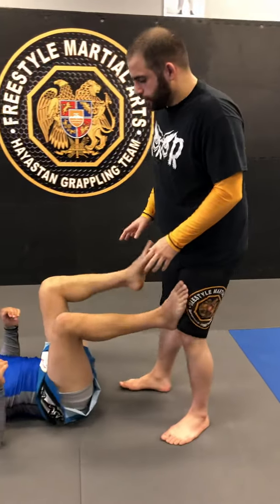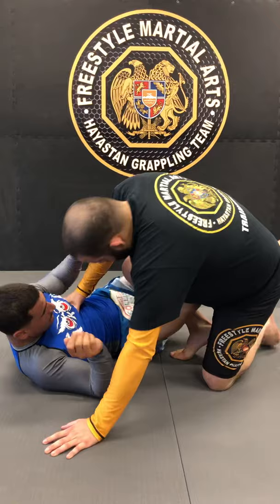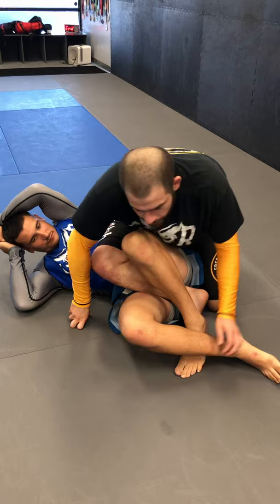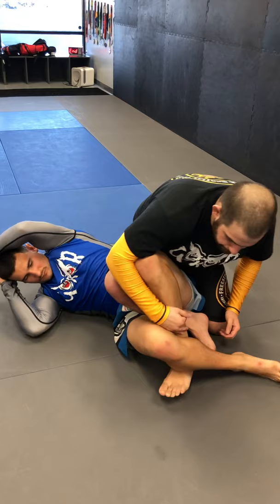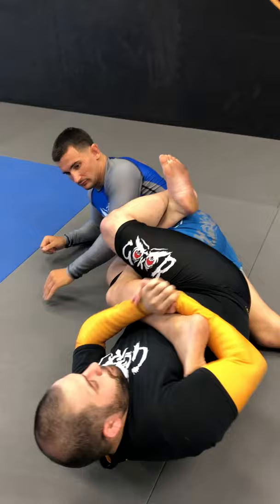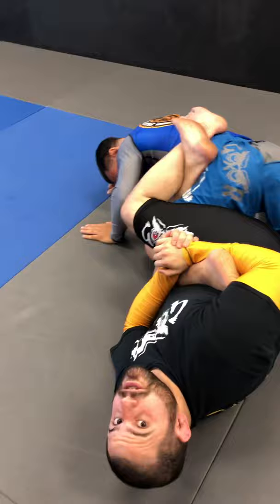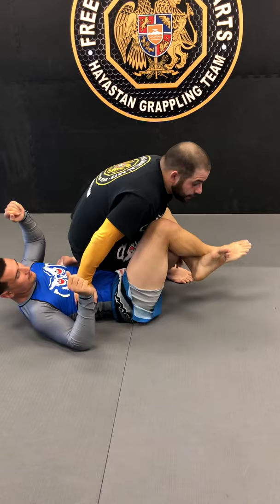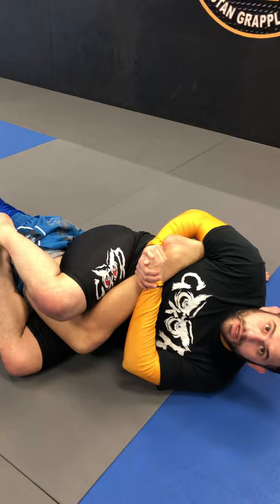Unexpected Leg Lock off of the backstep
A nice little option off of the back step sequence. Though it isn’t as devastating as the inside Heel Hook this set up is a quick and super unexpected set up to outside Heel Hook when the opponent figure 4’s the legs. When done correctly it is extremely tight and comes on very quick. Full video link coming soon

Freestylemmalv.com